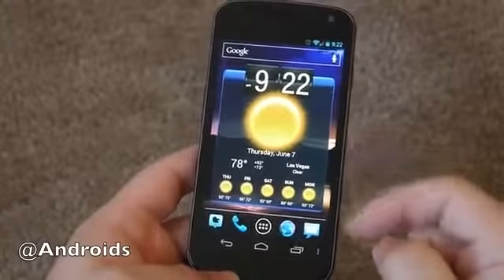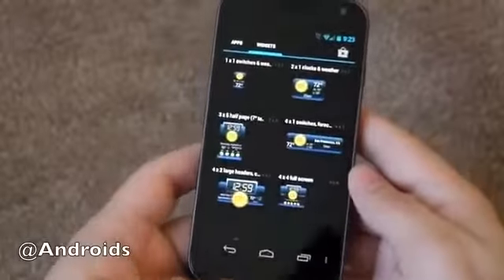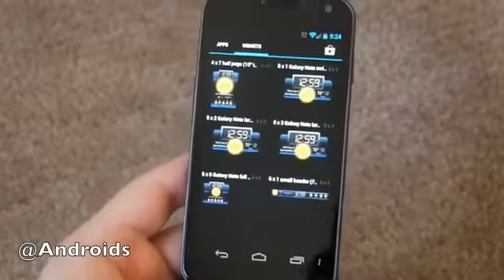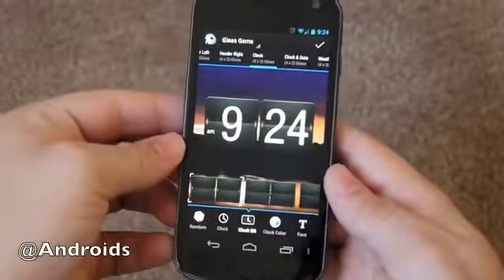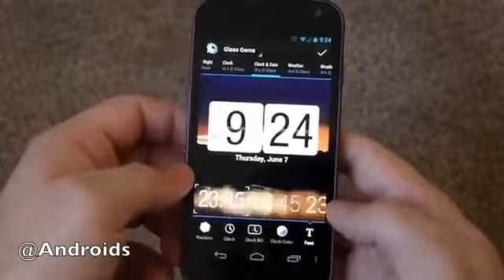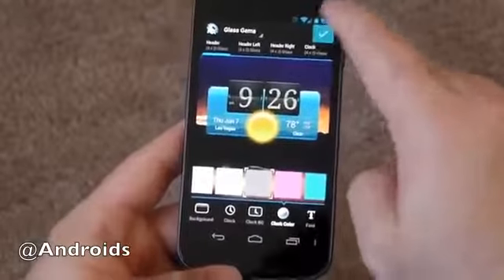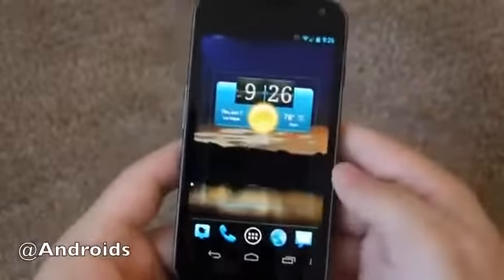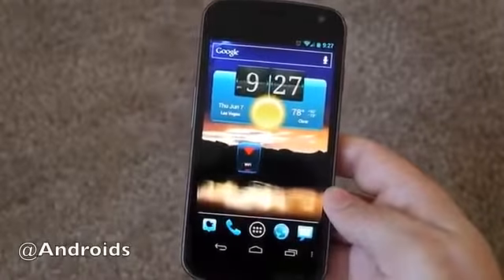HD Widgets 3 0 Hands on by Android Community488